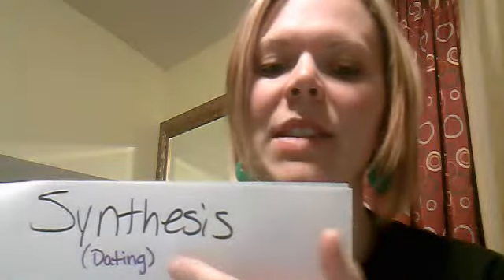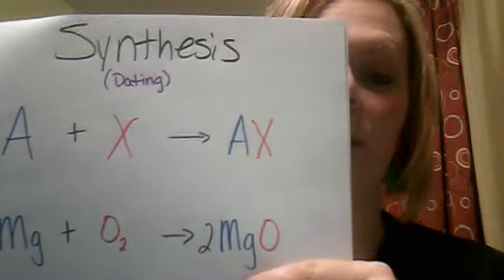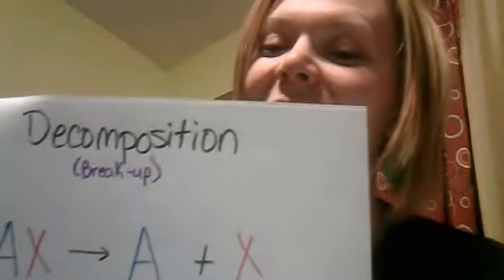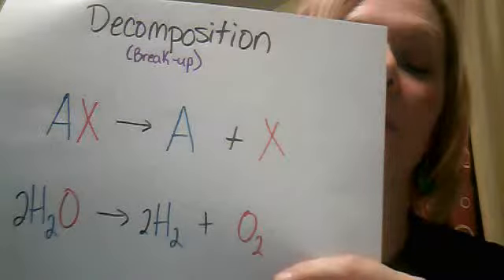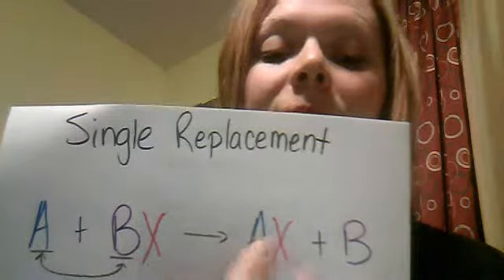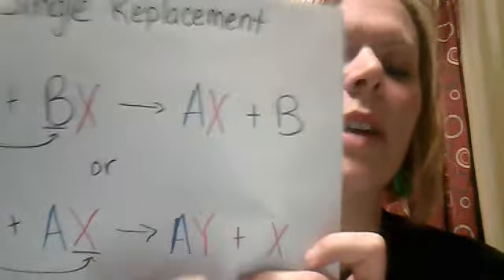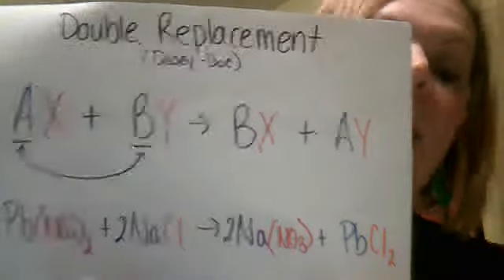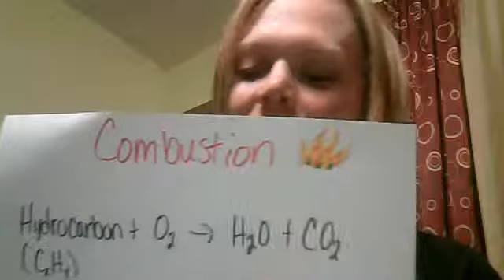Reaction Types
Brief description of reaction types (synthesis, decomposition, single and double replacement and combustion)